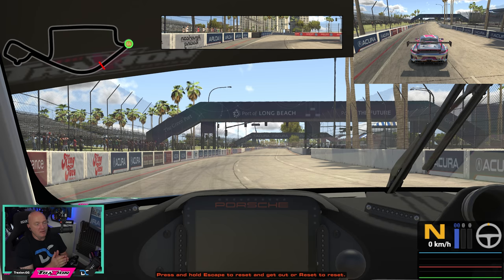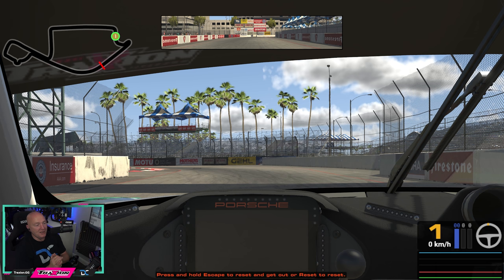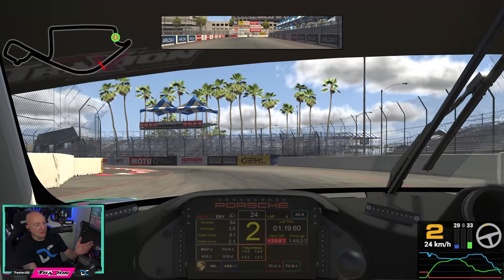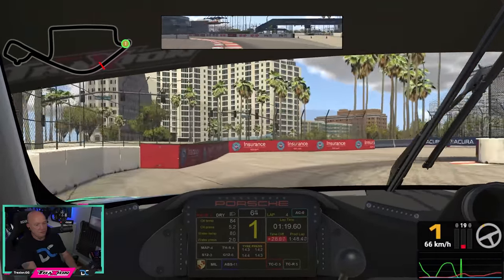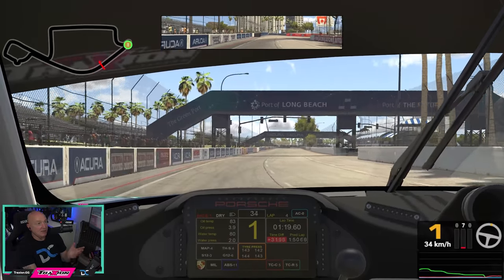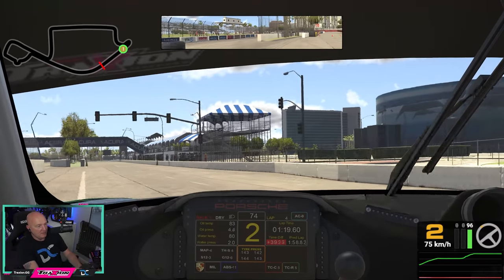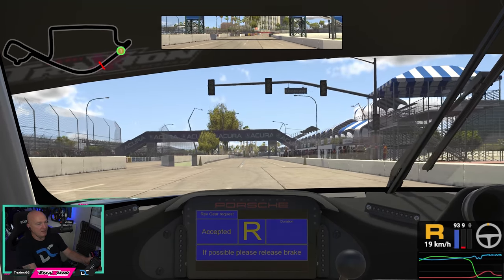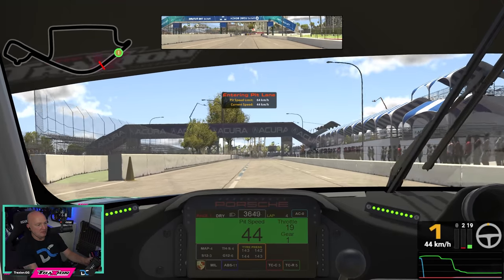Long Beach | @Dave Cam iRacing Porsche GT3R Track Guide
For the first time in 2021 Season 3, iRacing‘s Fanatec GT Challenge is headed to a street course. The first seven weeks have been around the world to historical road courses. Places like Spa-Francorchamps, Hockenheim, Imola and the Red Bull Ring have plenty of run off if you run a bit wide, but Long Beach is its own level of difficulty.

The 1.968-mile, 3.167-kilometer circuit leaves little room for error. Running the corner wide will likely lead to damage to either side of the car as you’ll be met by a wall or tire barrier. The same issue exists if you try and take a corner too shallow. The kerbs can kill in certain spots. Never fear, Dave Cam is here. It’s going to be ok.

Dave has the tips, tricks, and know-how to get around the Californian streets safely. It won’t be the fastest laps, but it will be the most consistent, that being the ever-popular slow and methodical approach. I don’t think I once was able to navigate the fountain, but after watching this, I can corner with ease.

There’s also some pointers on how to conquer this crazy pit road, entrance and exit. Avoid the blue line, give yourself a bit of a margin of error… just watch and learn like I did. Thanks Dave!

These track guides are released following the iRacing schedule, but thankfully they work at any point in time. If you need to know how to wheel a GT3 car around any of the previous tracks on the schedule, be sure to check out the other Dave Cam guides. We highly recommend it!